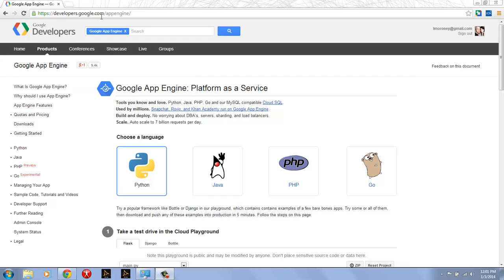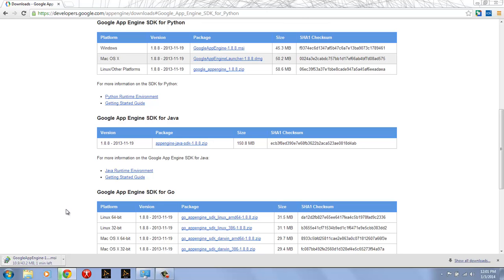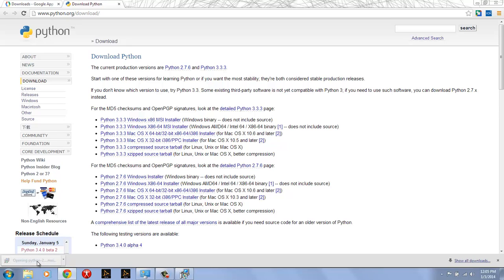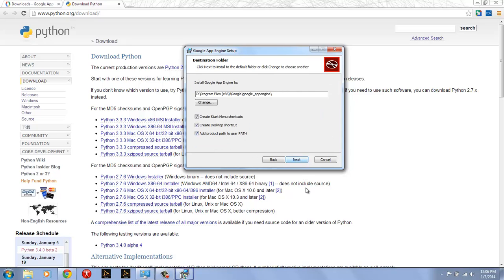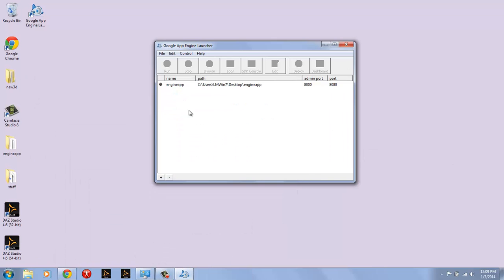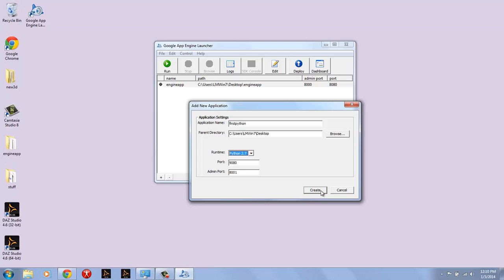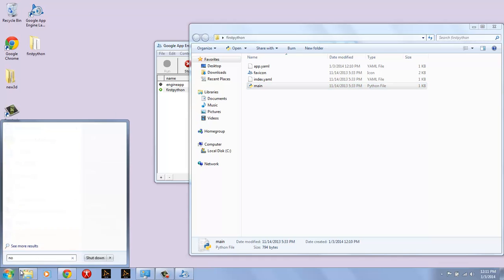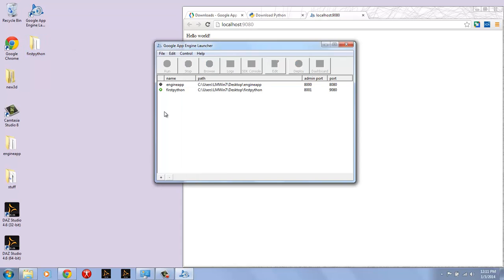Install App Engine Python SDK on Windows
Install App Engine Python SDK on Windows -- See how easy it is to get started with the App Engine SDK on Windows. This is part of Laurence Moroney's tutorials on Python in App Engine at ljpmblog.appspot.com